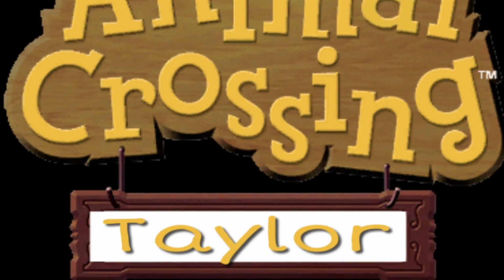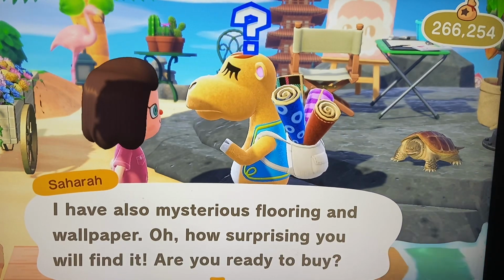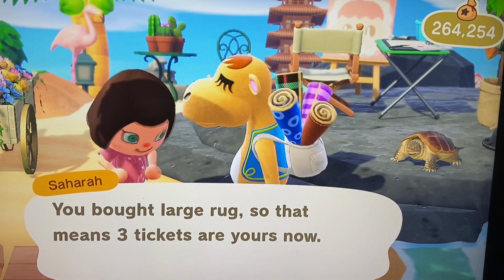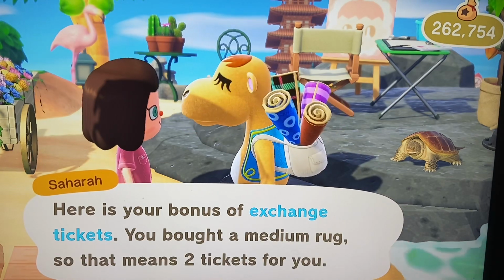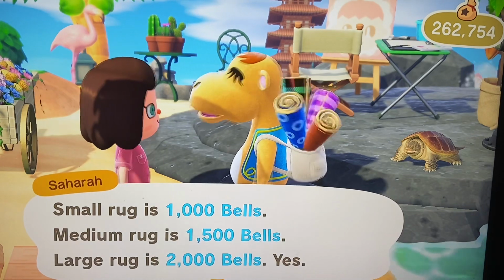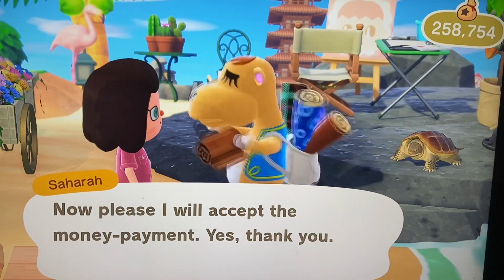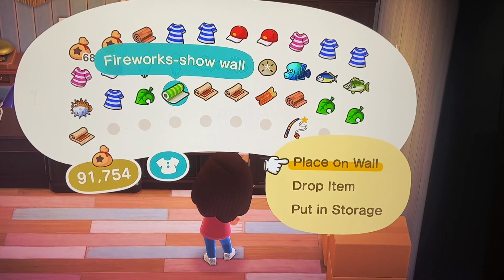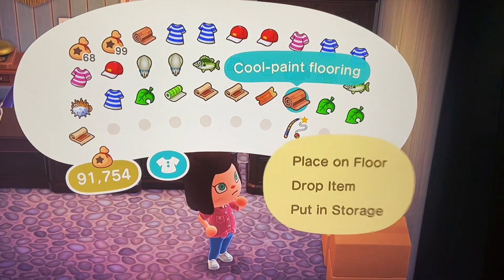Vendor spotlight: Sahara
Join me as I introduce you to Sahara the Rug 🐪

Do you have a awesome island? I bet you do!!! Let me tour it on my youTube channel to show others your creativity!

game.time.tours